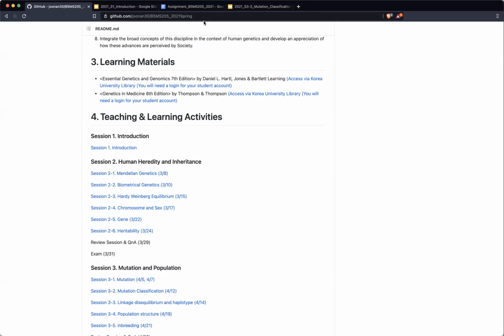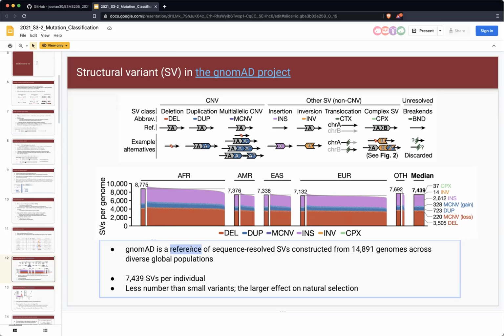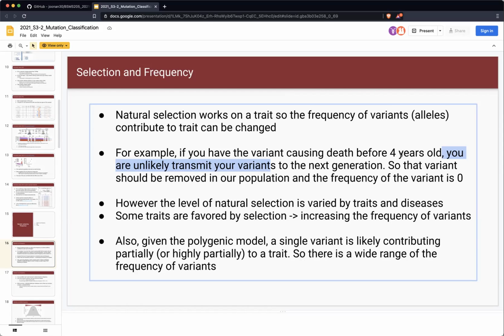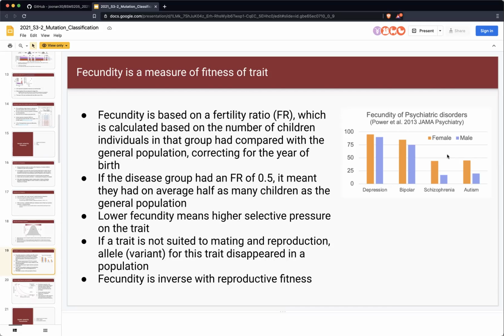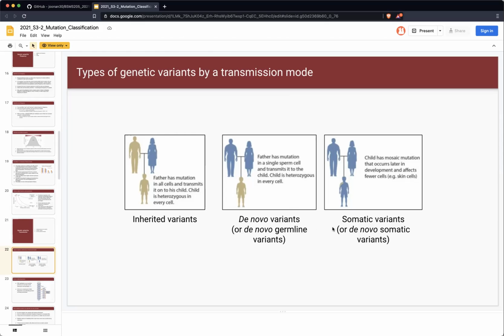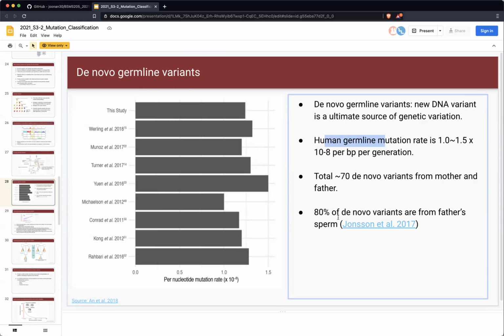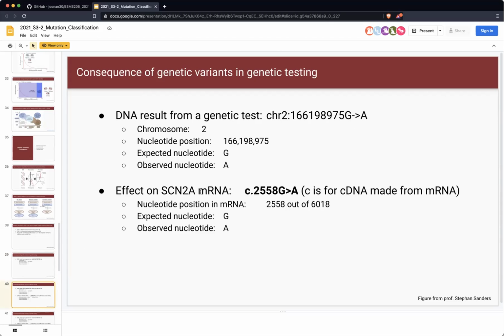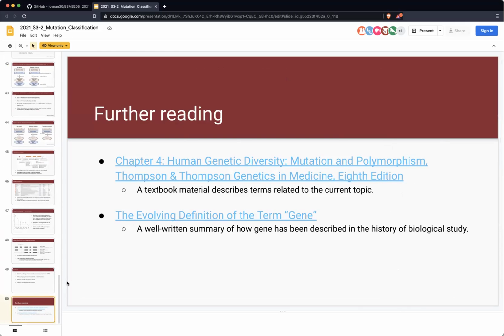[BSMS205-2021] S3-2. Mutation Classification